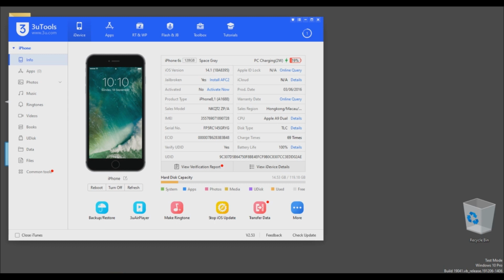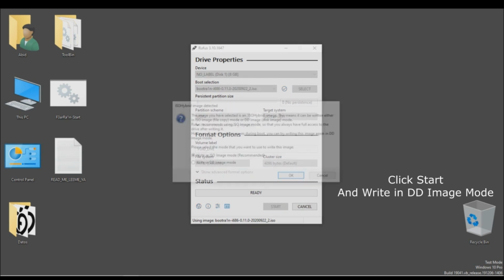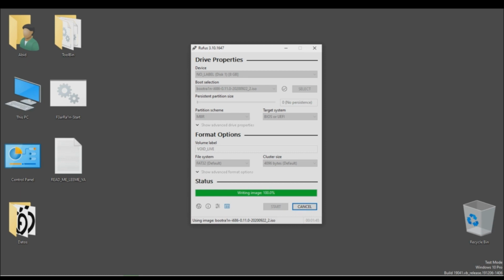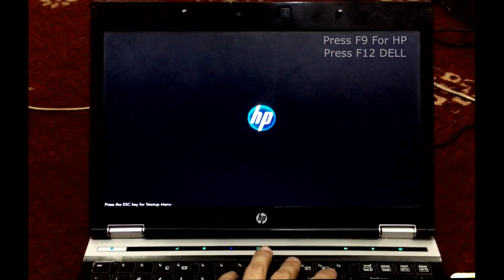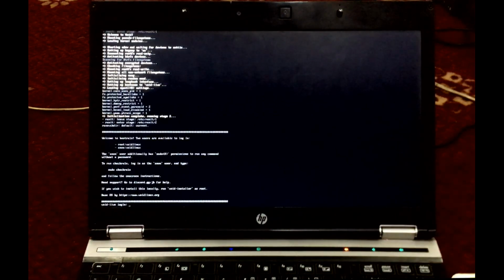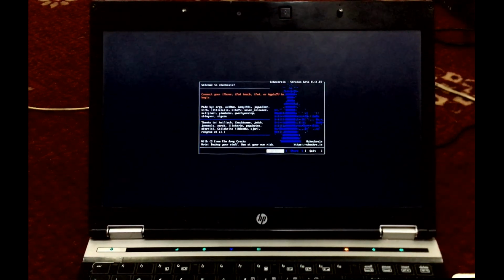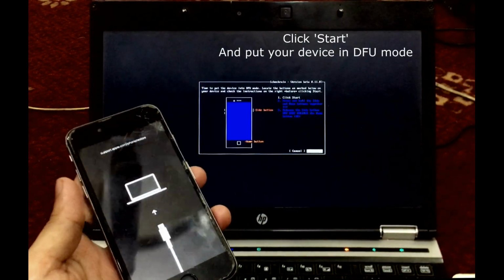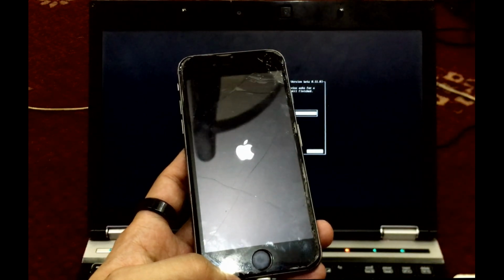JAILBREAK IOS 14 ,13 & 12 With Checkrain 0.11.0 on Windows - No Mac/linux Required - Bootrain Method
Jailbreak you device on windows pc without mac or Linux installation. Create bootable drive and jailbreak as many times as you want.
Supported Device
iPhone 5s To iPhone X all supported
iPad Air, Air 2 , Mini 2/3/4
iPad 6th / 7th Gen
Supported IOS
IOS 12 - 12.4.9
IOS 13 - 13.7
IOS 14 - 14.x
UNTETHERED iOS 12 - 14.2 iCloud bypass iPhone 6, 5s, 6s - iPad mini 2, 3 Jailbreak & iTunes fix
iPhone 5s on Right before trigger (this is the real big setup) - setting up the exploit (heap spray)
iPad Air Checkra1n Jailbreak - Fixed Stuck on Right before trigger (this is the real big setup)
Dark Mode For IOS 12 - How to install Dark Mode and iPhone X Gestures On iPhone 6, 5s, 6 Plus - Free
let me know in comment section

iPhone 4,
iPhone 4s,
iPhone 5,
iPhone 5c,
iPhone 5s,
iPhone 6,
iPhone 6 Plus +,
iPhone 6s,
iPhone 6s Plus +,
iPhone 7,
iPhone 7 Plus +,
iPhone 8,
iPhone 8 Plus +,
iPhone X,
iPhone Xs,
iPhone Xs Max,
iPhone 11,
iPhone 11 Pro,
iPhone iPhone SE 2,
iPhone 12,